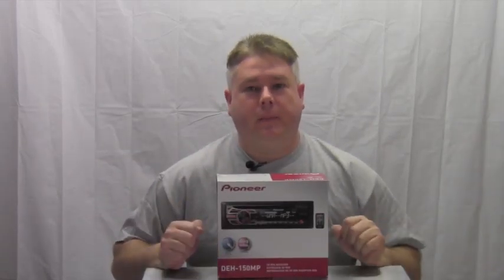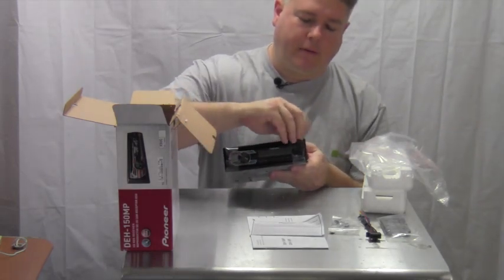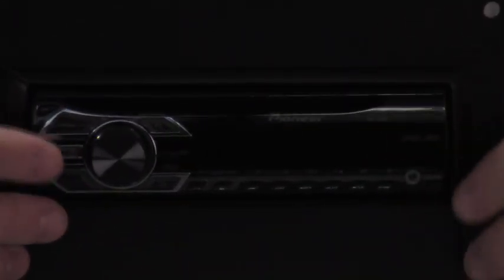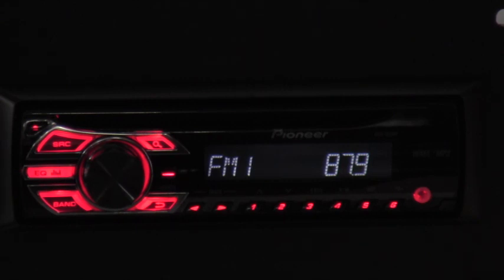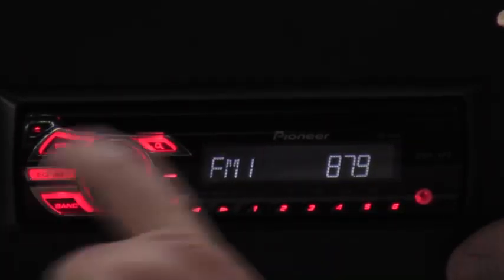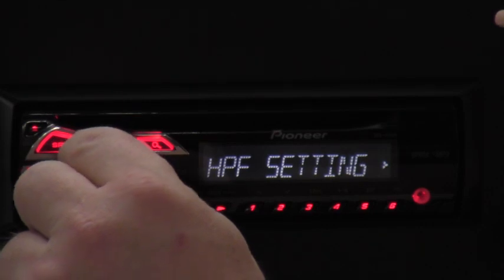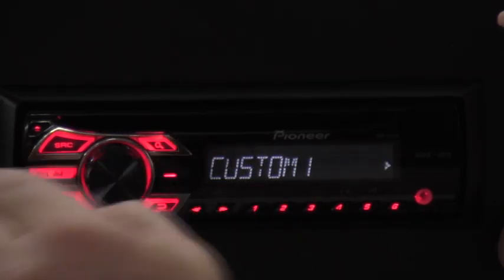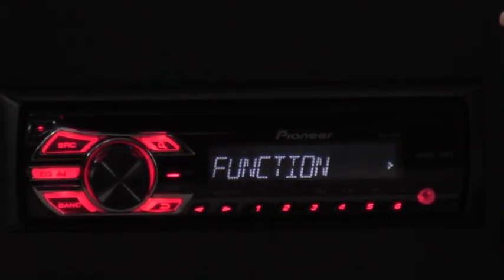Pioneer DEH-150MP - Out of the Box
I am going over the physical features of the Pioneer DEH-150MP.